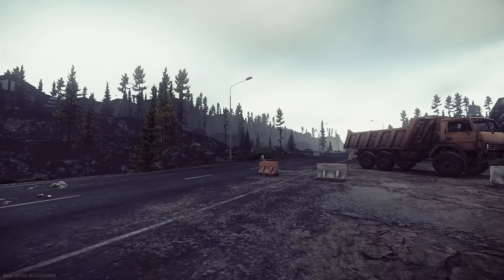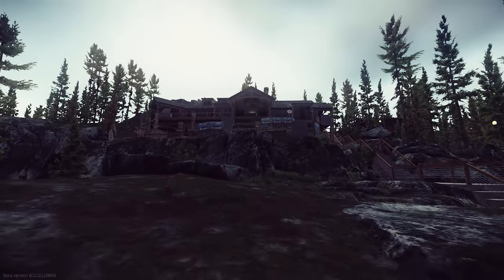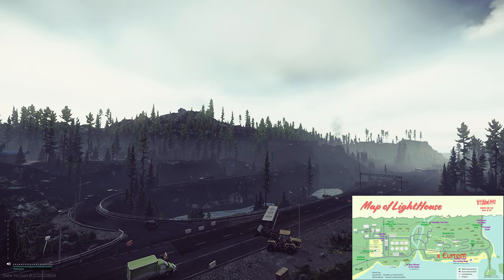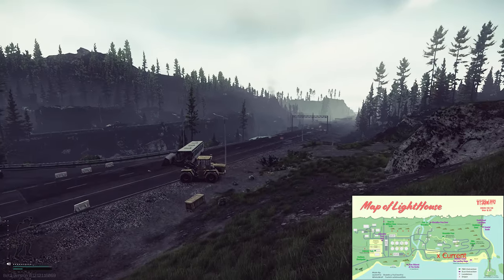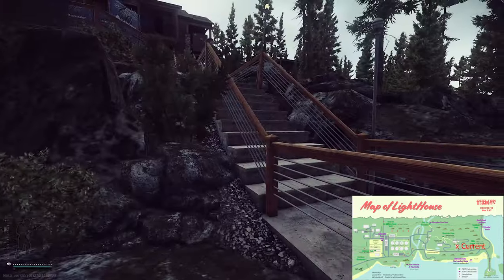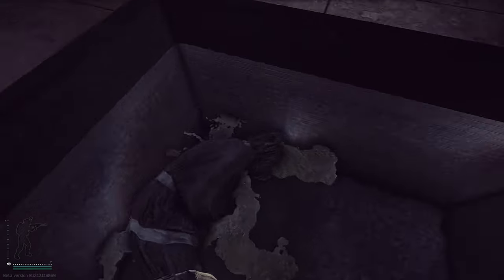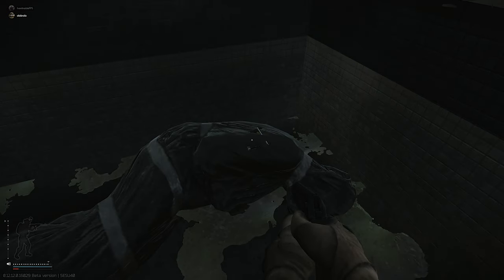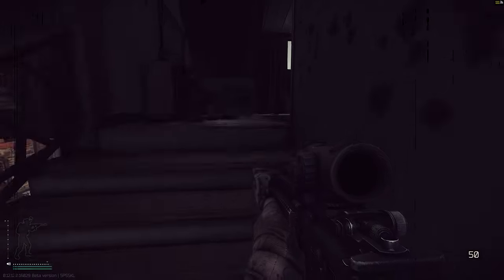Best Hidden(?) Loot Spot On Lighthouse Escpae From Tarkov (12.12 Map Guide)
With patch 12.12. in Escape from Tarkov we have the new map Lighthouse and you can loot a lot! In this Tarkov and Lighthouse map guide video we're going to show you the best and a bit hidden loot spot and you don't need any keys. This location in EFT has a lot potential and you can find bitcoins in 12.12, aesa phase arreys, VPX and all of the juicy Tarkov loot which is usually very rare. Use this Lighthouse map guide for this spot till Battlestate Games is going to fix it!

Timestamps:
00:00 Best Loot Spot On Lighthouse In Escape From Tarkov 12.12 Intro
01:05 The Excat Spot Of The Loot Spot On Lighthouse
02:50 Examples From Live Tarkov Raids On Lighthouse